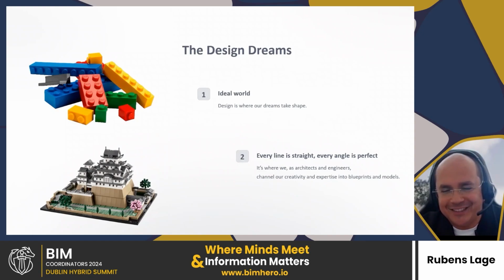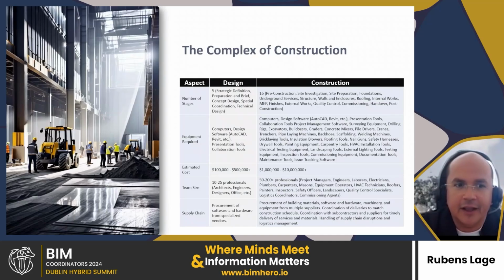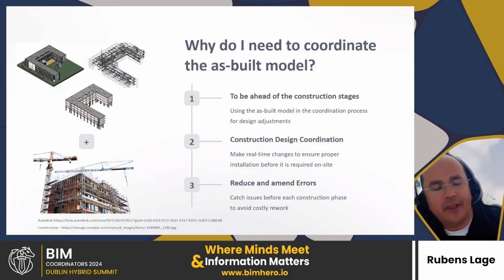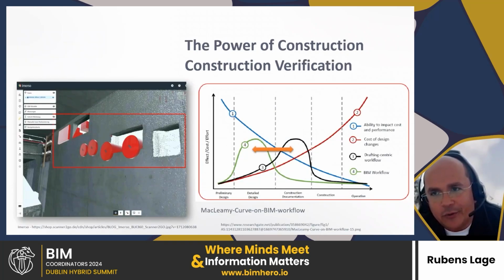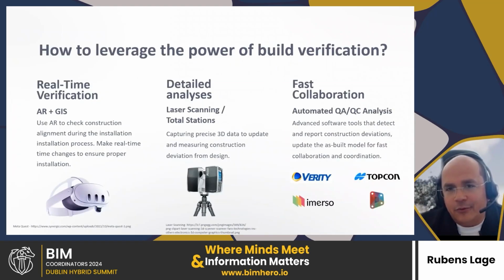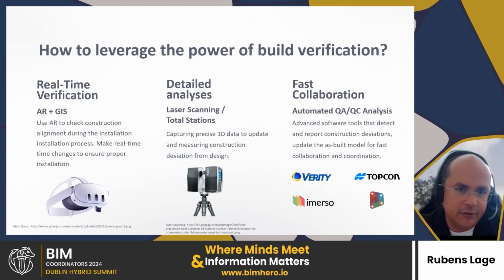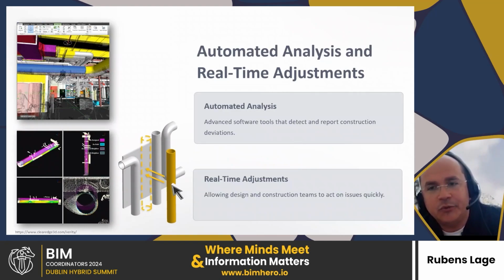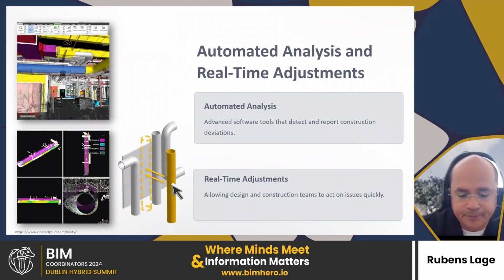From Design Dreams to Reality Checks: The Power of Construction Verification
🌟 Watch Rubens Lage talk about ‘ From Design Dreams to Reality Checks: The Power of Construction Verification ‘ at the BIM Coordinator Summit 2024, Live in Dublin, Ireland.